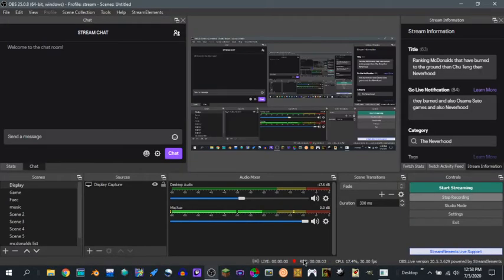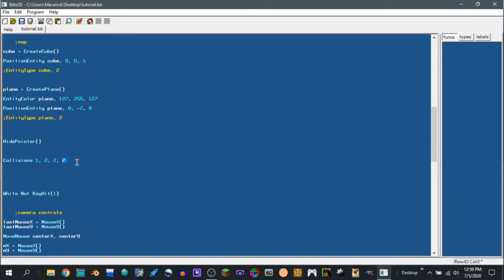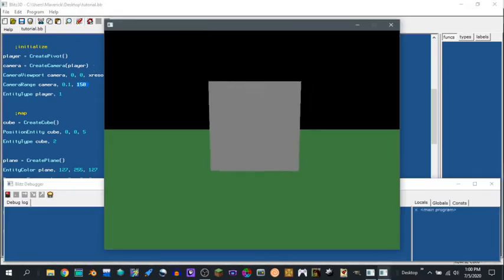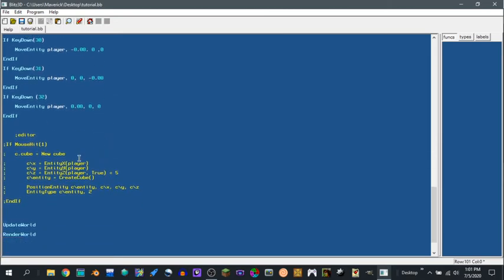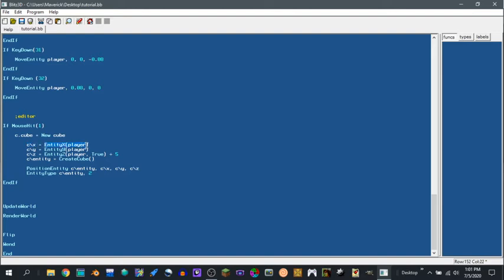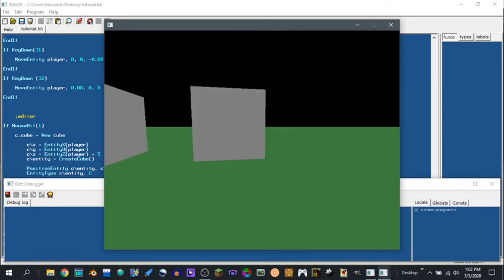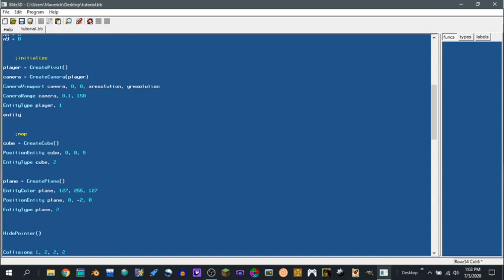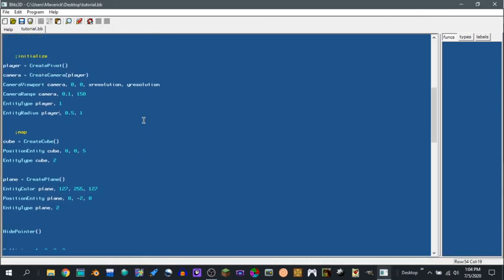Blitz3D | Collisions and Using Types to Place Cubes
Make a simple level editor, questions are welcome